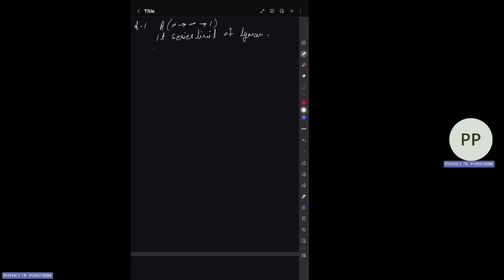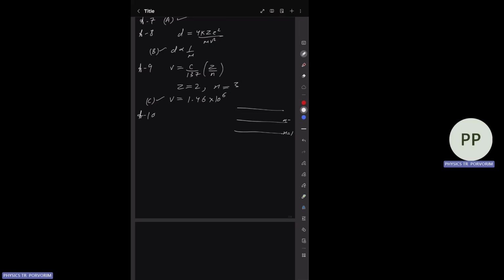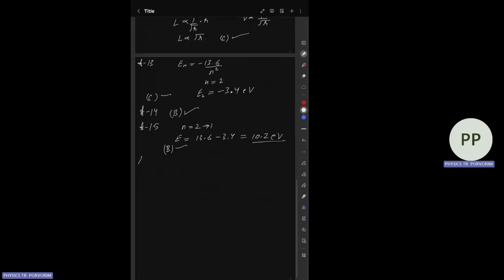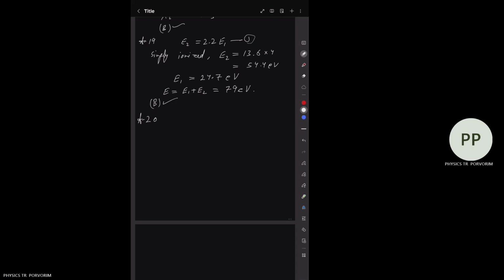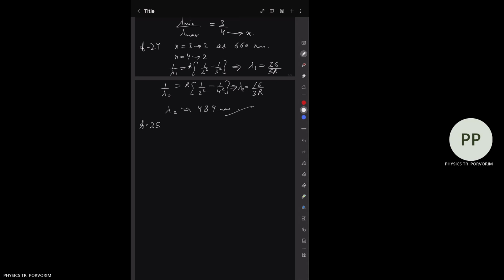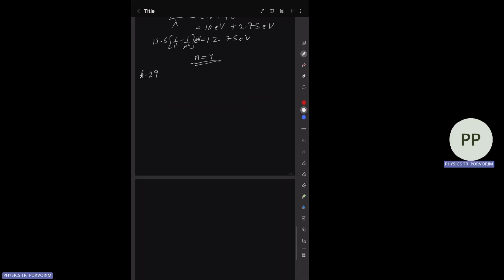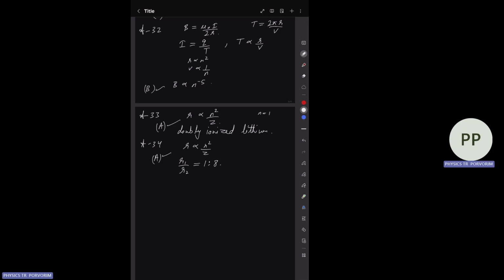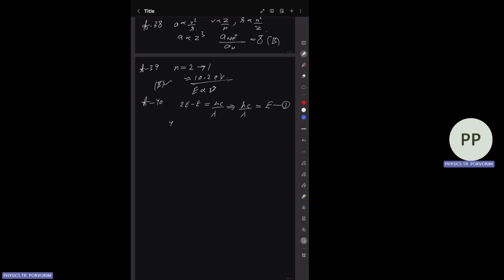12 ESIP PCM, Physics (Atomic Structure) TEST 2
12 ESIP PCM, Physics (Atomic Structure) TEST 2